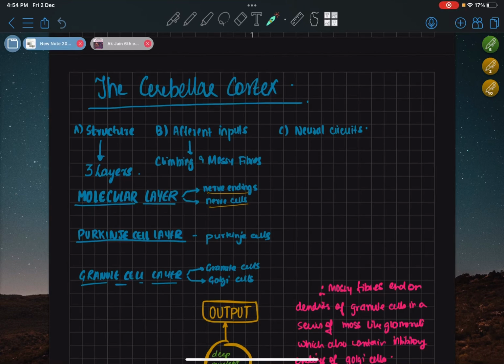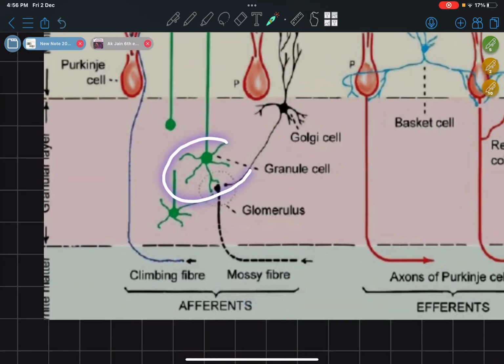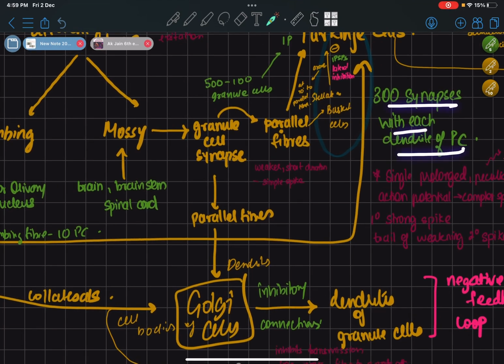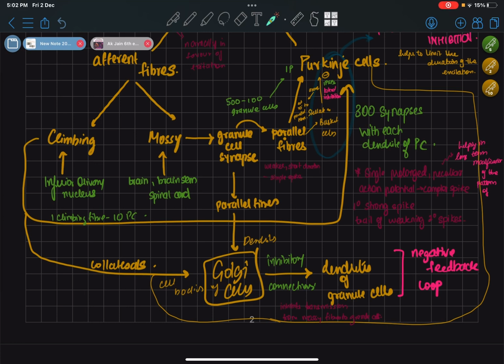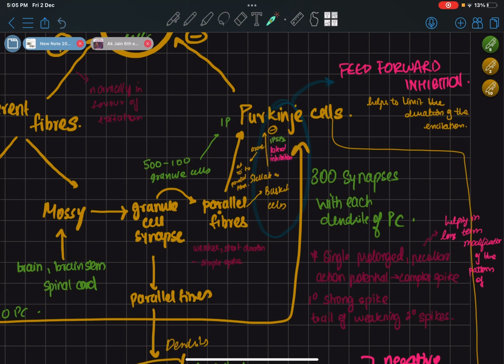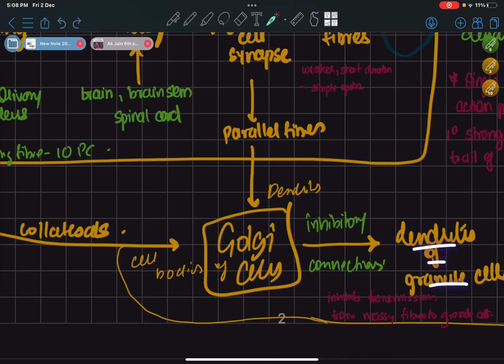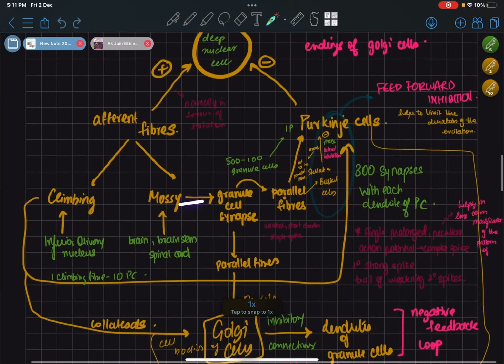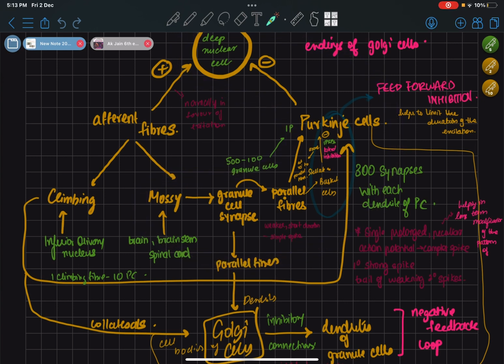🧠The Cerebellar Circuits | CNS physiology | MBBS FIRST YEAR ARCHIVES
Please watch it till the end , I know it’s very long but it’s going to help you understand the neural circuits in the cerebellum very well

MBBS FIRST YEAR ARCHIVES are just videos I recorded throughout the year but didn’t take the time out to upload
So here they are now

Hope they help you!

 Bye!